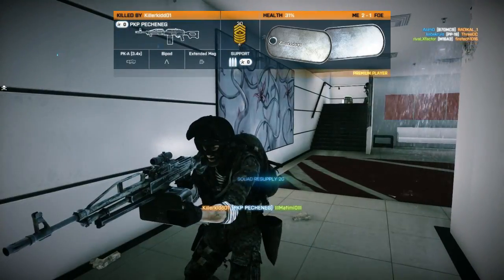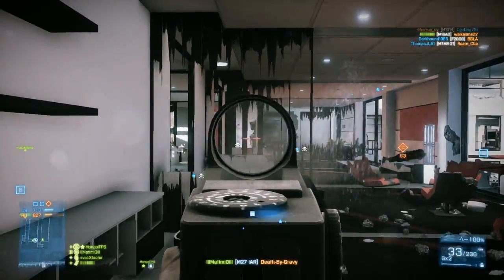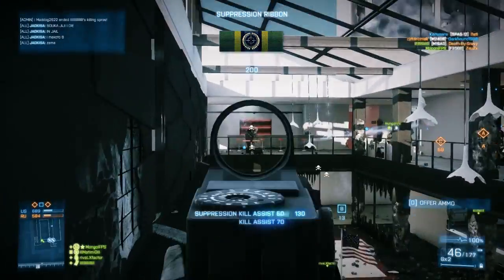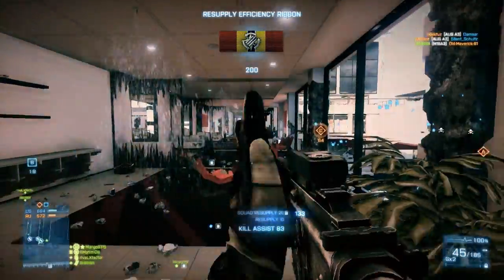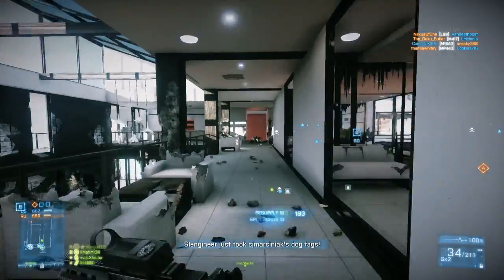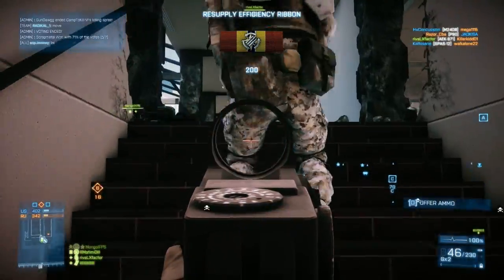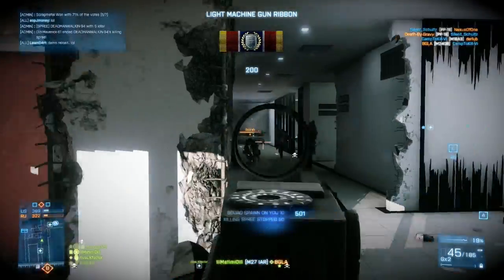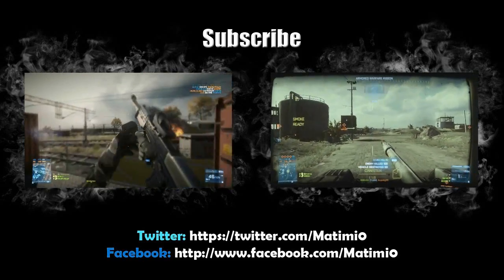Battlefield 3: Vlog Update & Zombie Game Mode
Today I have a quick update on my upcoming 40k sub vlog.  The gameplay is some quick clips from my squad up session with Xfactor, Levelcap and MongolFPS.  We were playing our improvised zombie game mode and if you haven't tried it out, I highly recommend it.